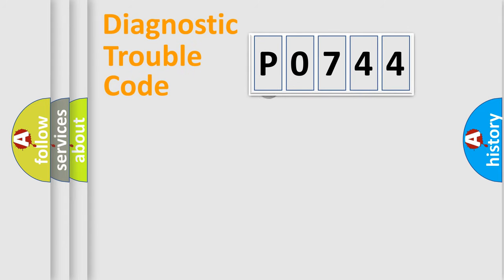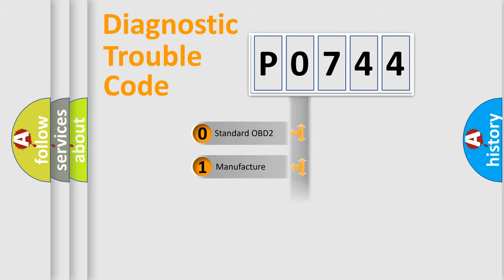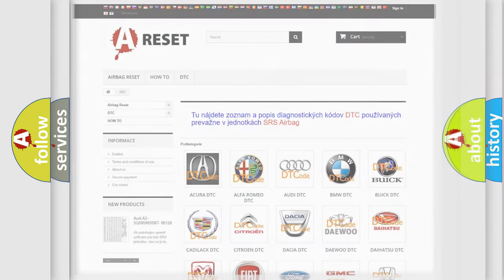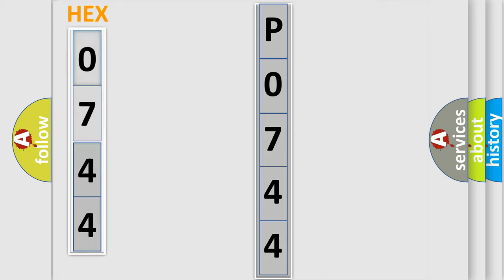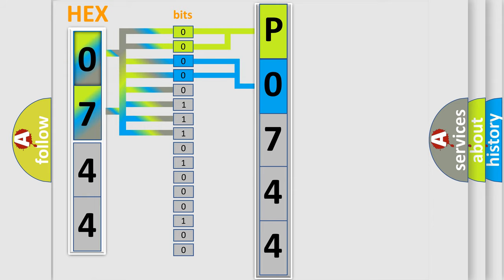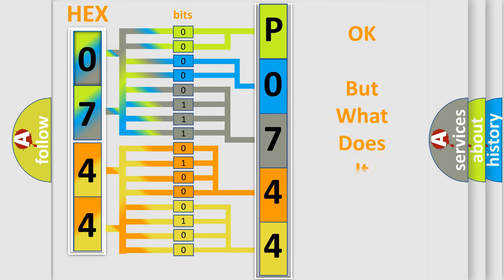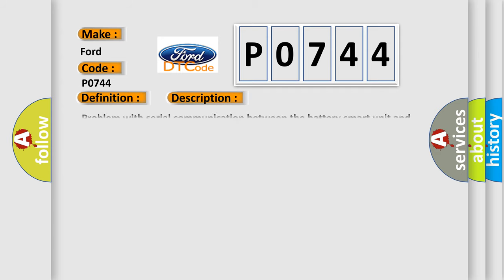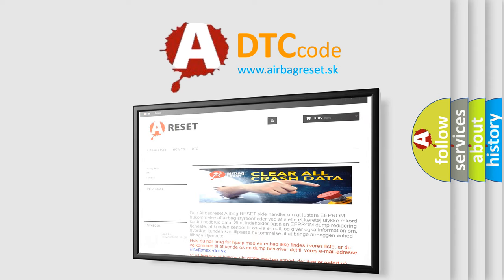DTC Ford P0744 Short Explanation